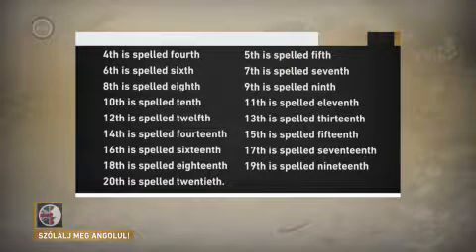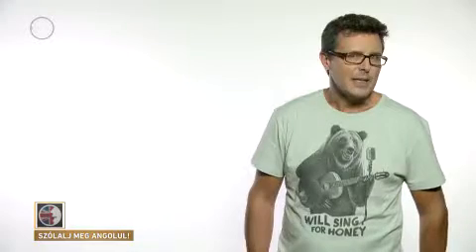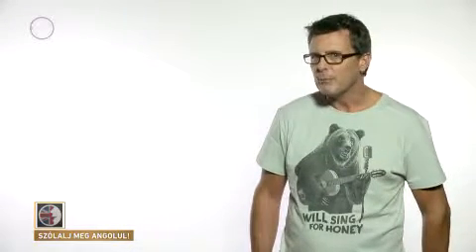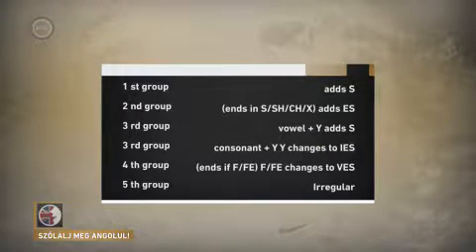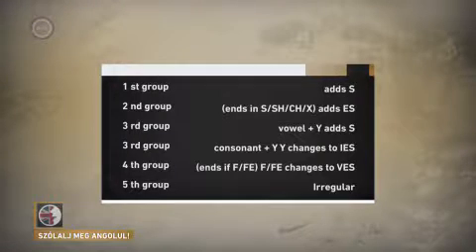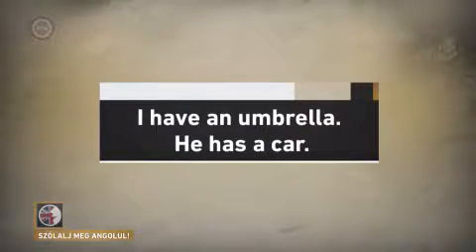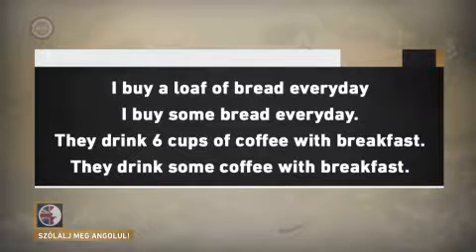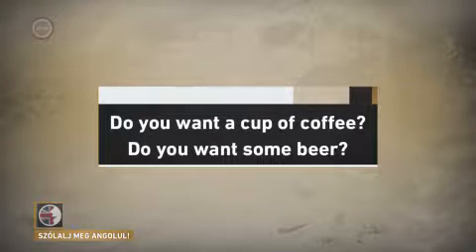Let's speak English! – #032 | M5 channel, 2016-11-01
Week 7, lesson 32, broadcast date: 01 November 2016

Contents:
- review: ordinal numbers, nouns
- idefinite pronoun: some
- prepositions of place: in, on, under, next to